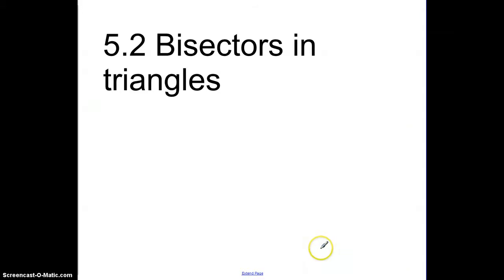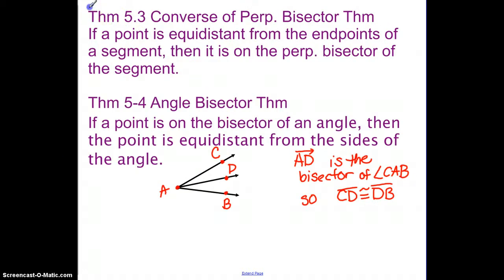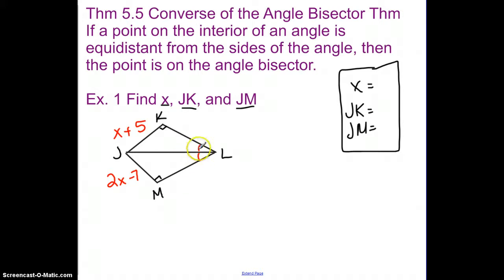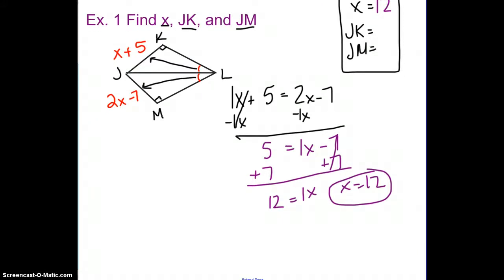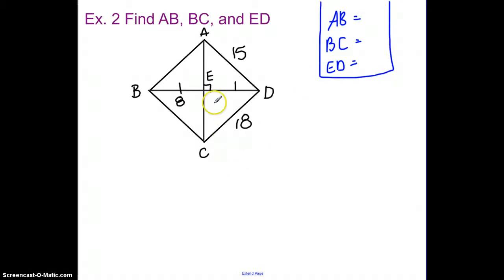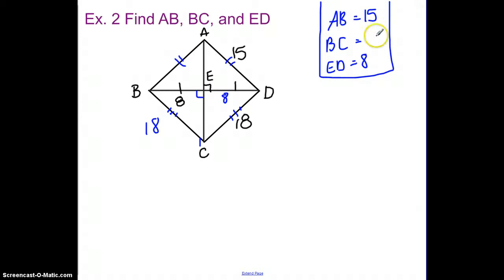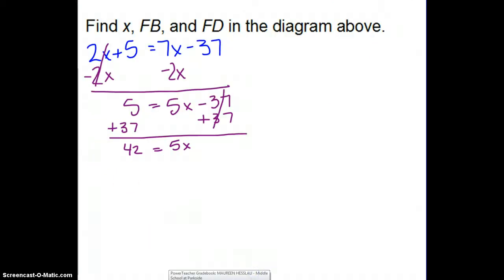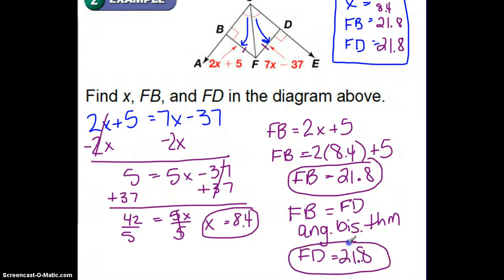Hesslau's Geometry Section 5.2 Spotlight Problems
Bisectors in triangles     Middle School at Parkside